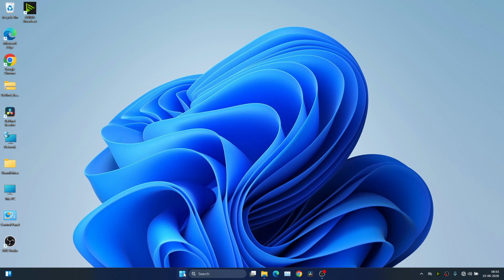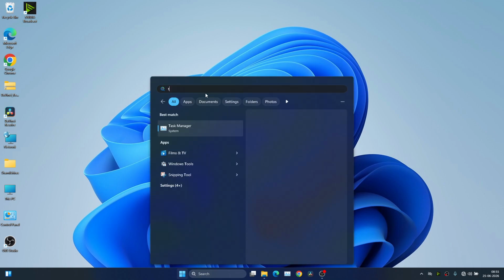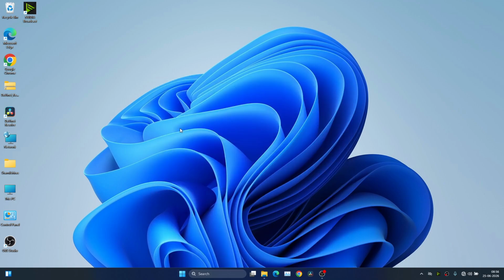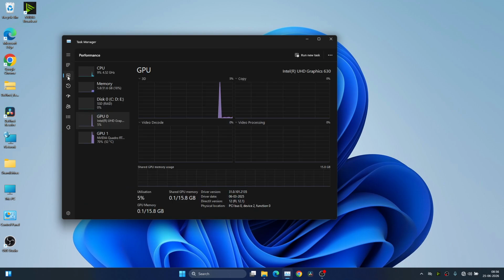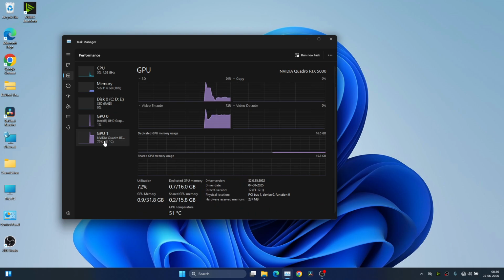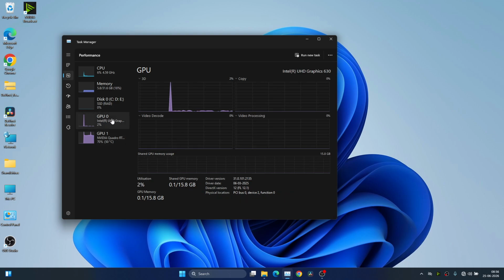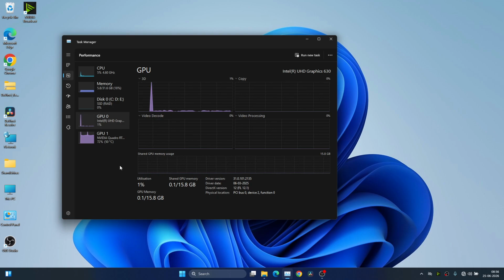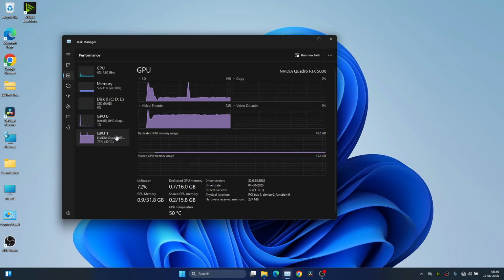how to check how many gb graphics card in laptop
check graphics card GB in laptop tutorial
how to find GPU memory size laptop
check VRAM amount in laptop
how many GB GPU does my laptop have
graphics card memory check laptop
how to see graphics card details in laptop
check NVIDIA AMD graphics card GB
GPU VRAM check guide
how to find dedicated graphics memory laptop
laptop graphics card specifications check
check video memory size laptop
how to know graphics card capacity laptop
GPU memory information tutorial
graphics card GB check windows 11 laptop
Time Line:
0:01 Intro
0:03  video in English

Related Search Videos Upload in This Channel: